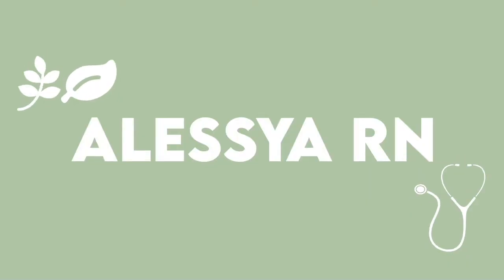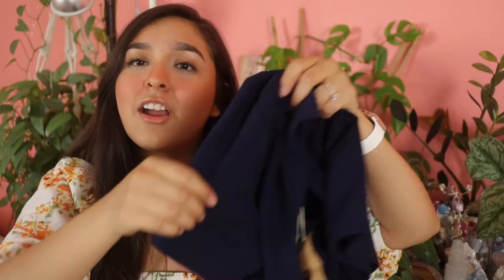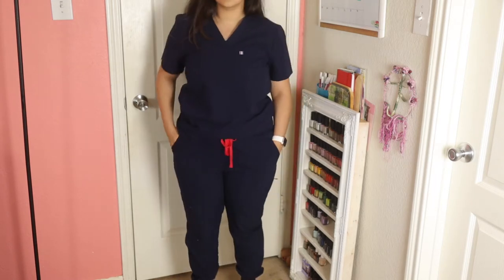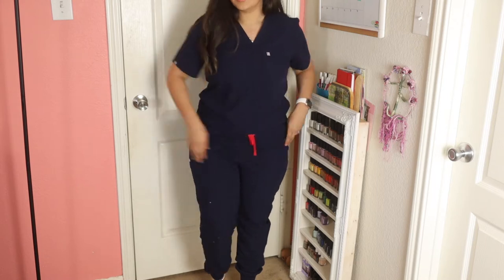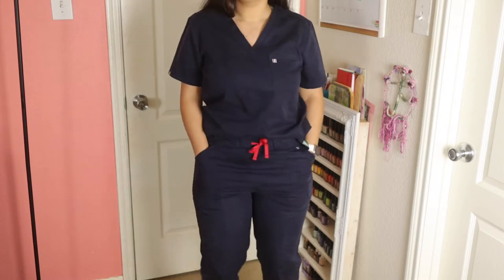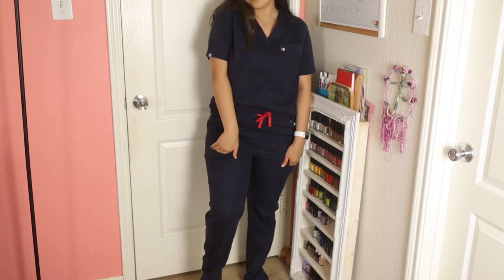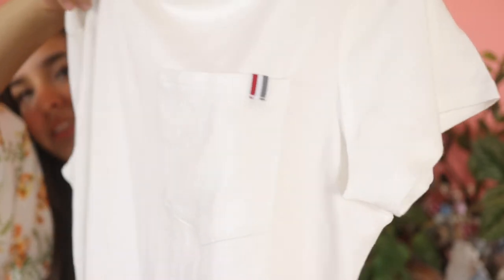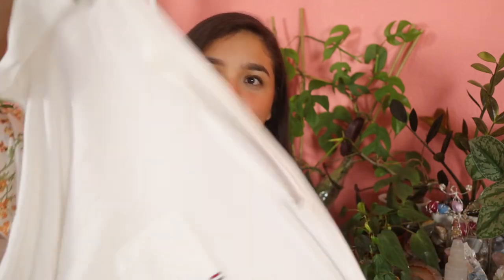Mediclo Scrubs Review | Tencel vs Fysel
Hey guys!! I'm super excited to show y'all my favorite scrubs! I love everything about this company and really want more people talking about them! they are so beautiful and definitely high quality. I really think you guys should check them out and try them out for yourself.

Amazon Storefront

Thank y'all,
Alessya Delgado